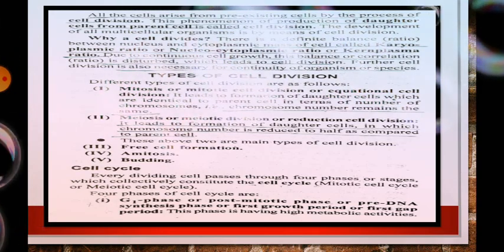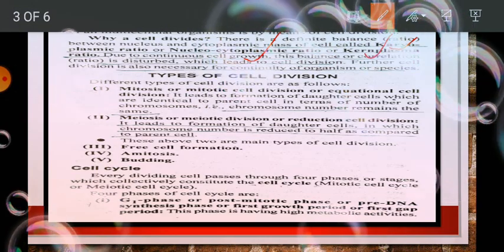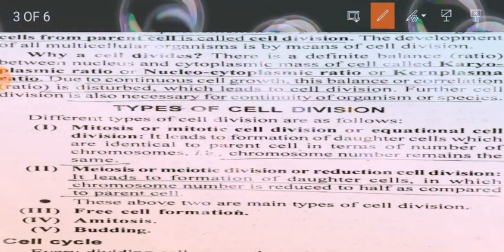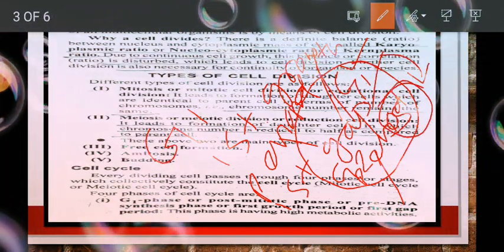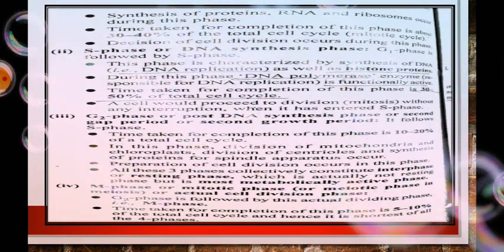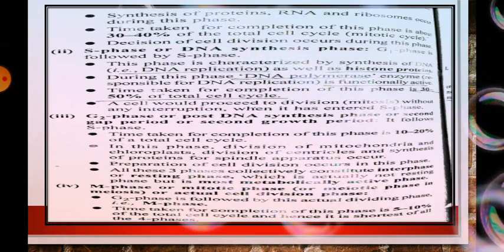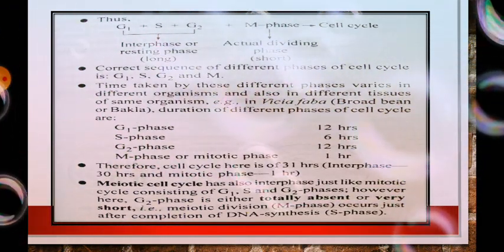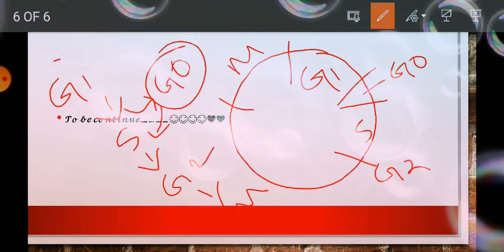𝓑𝓪𝓼𝓲𝓬 𝓬𝓮𝓵𝓵 𝓫𝓲𝓸𝓵𝓸𝓰𝔂... 𝓒𝓮𝓵𝓵 𝓓𝓲𝓿𝓲𝓼𝓲𝓸𝓷 𝓟𝓪𝓻𝓽 1..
𝓣𝓱𝓲𝓼 𝓲𝓼 𝓽𝓱𝓮 𝓹𝓪𝓻𝓽 1 𝓸𝓯 𝓬𝓮𝓵𝓵 𝓫𝓲𝓸𝓵𝓸𝓰𝔂...
𝓘𝓷 𝓽𝓱𝓲𝓼 𝓹𝓪𝓻𝓽𝓲𝓬𝓾𝓵𝓪𝓻 𝓿𝓲𝓭𝓮𝓸 𝓘 𝓳𝓾𝓼𝓽 𝓬𝓸𝓿𝓮𝓻𝓮𝓭 𝓽𝓱𝓮 𝓫𝓪𝓼𝓲𝓬 𝓪𝓫𝓸𝓾𝓽 𝓬𝓮𝓵𝓵 𝓭𝓲𝓿𝓲𝓼𝓲𝓸𝓷 𝓪𝓷𝓭 𝓬𝓮𝓵𝓵 𝓬𝔂𝓬𝓵𝓮..
𝓘𝓷 𝓽𝓱𝓮 𝓷𝓮𝔁𝓽 𝓹𝓪𝓻𝓽 𝔀𝓮 𝓪𝓻𝓮 𝓰𝓸𝓲𝓷𝓰 𝓽𝓸 𝓵𝓮𝓪𝓻𝓷 𝓪𝓫𝓸𝓾𝓽 𝓽𝓱𝓮 𝓶𝓲𝓽𝓸𝓼𝓲𝓼 𝓪𝓷𝓭 𝓶𝓮𝓲𝓸𝓼𝓲𝓼.
𝓨𝓸𝓾 𝓬𝓪𝓷 𝓳𝓸𝓲𝓷 𝓶𝔂 𝓽𝓮𝓵𝓮𝓰𝓻𝓪𝓶 𝓒𝓱𝓪𝓷𝓮𝓵..